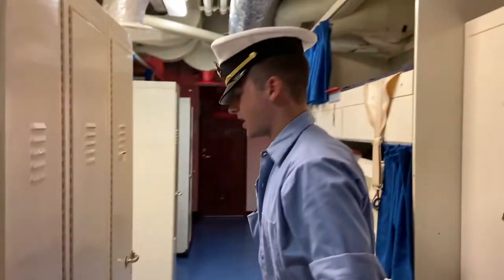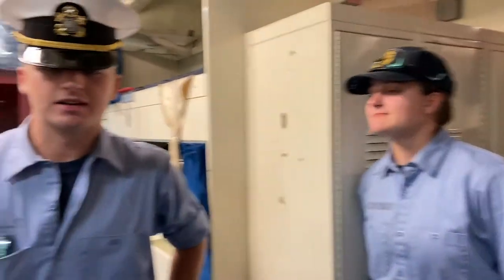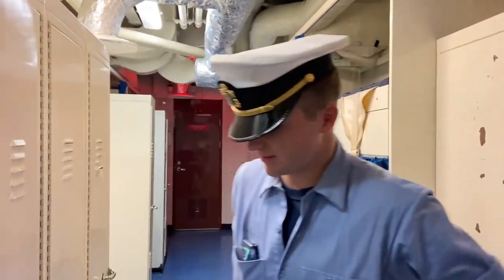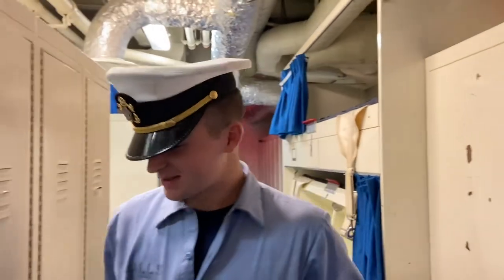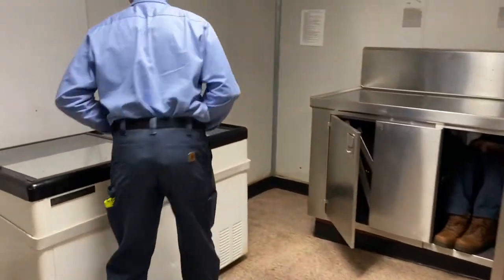Delta MUG Movie 2021